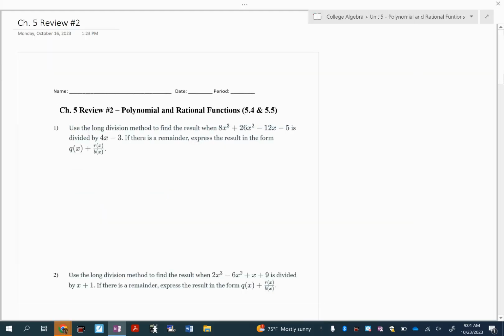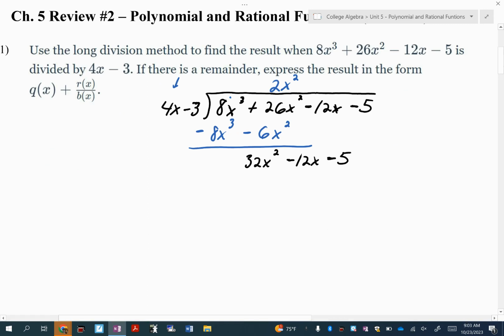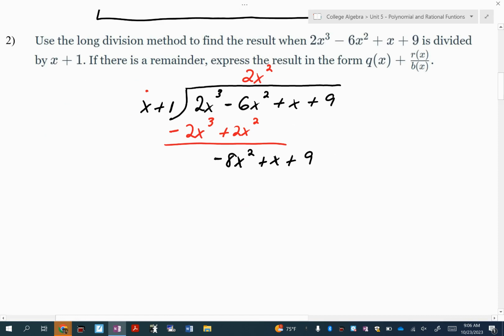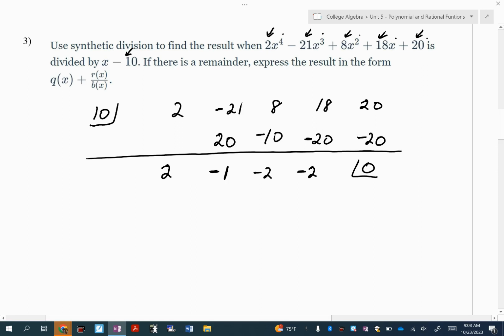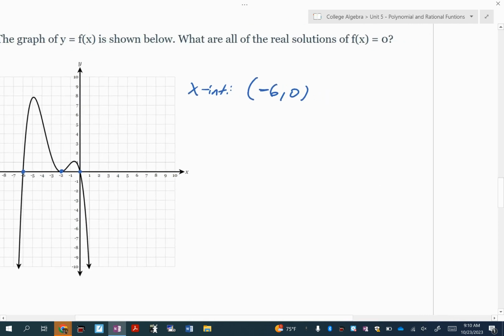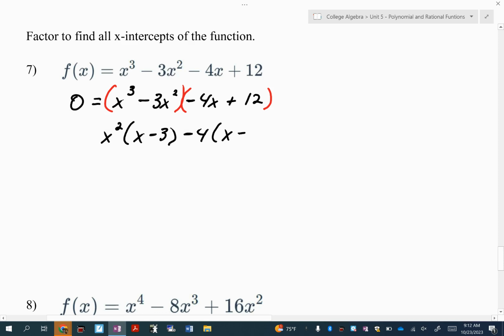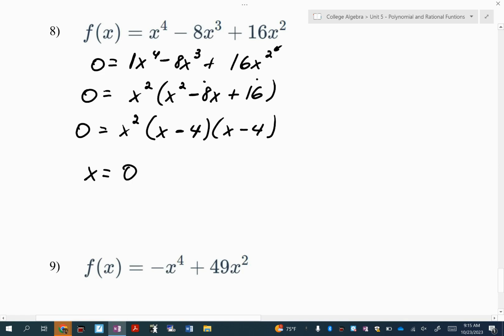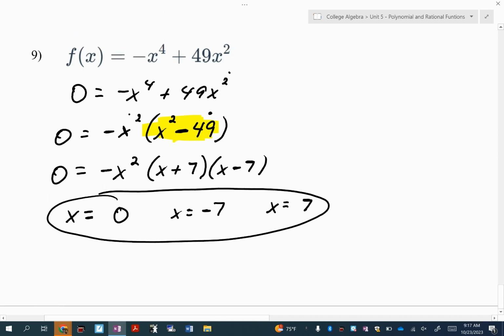Ch. 5 Review #2 (5.4 & 5.5)